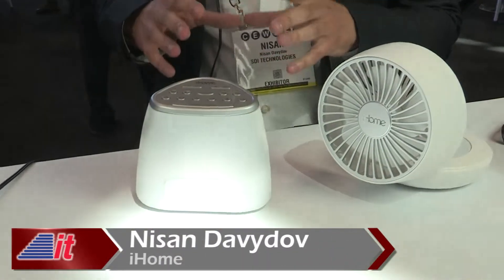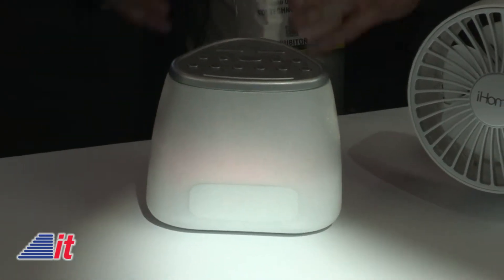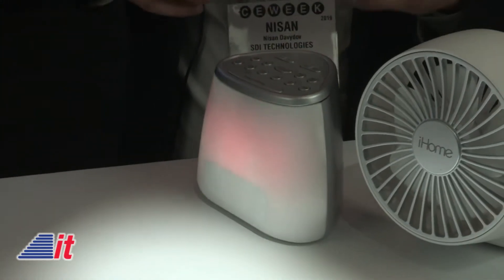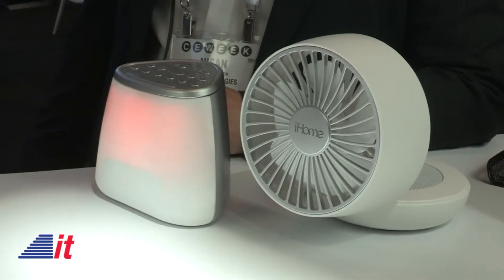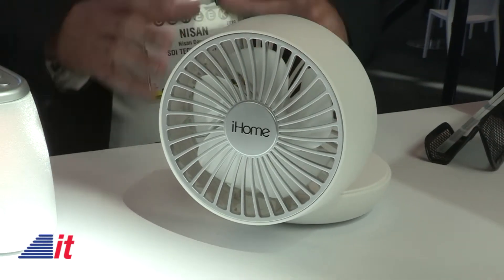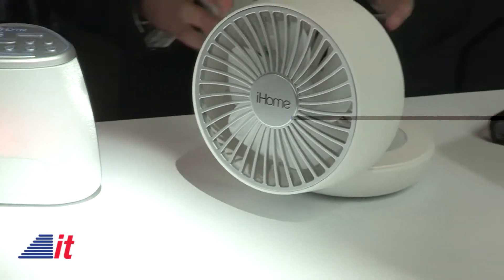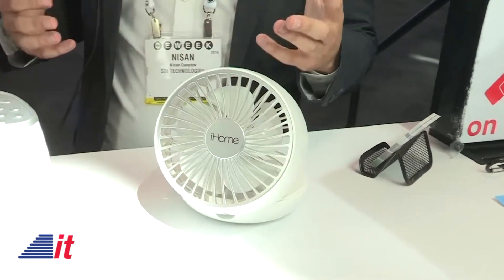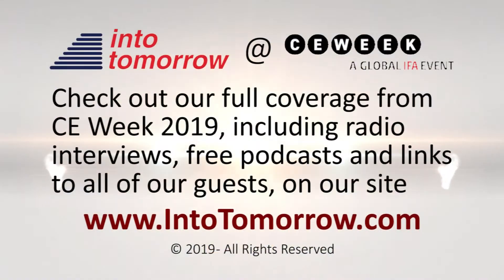Into Tomorrow Sneak Peek @ CE Week: iHome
Into Tomorrow is in New York City, bringing you coverage from CE Week 2019 . In this segment, Dave talks to Nisan Davydov from iHome